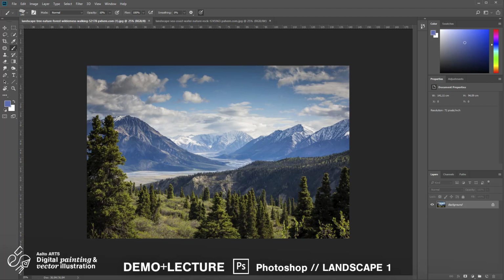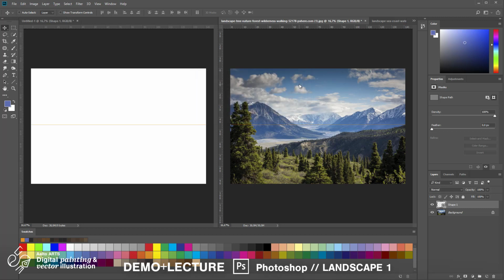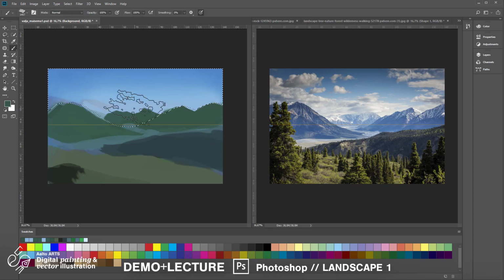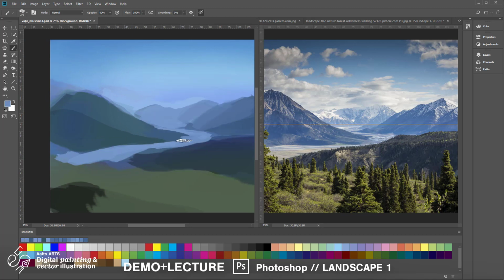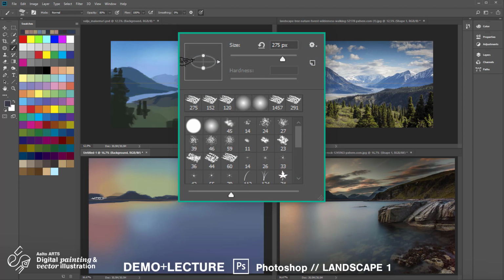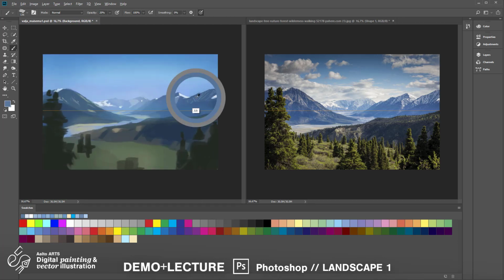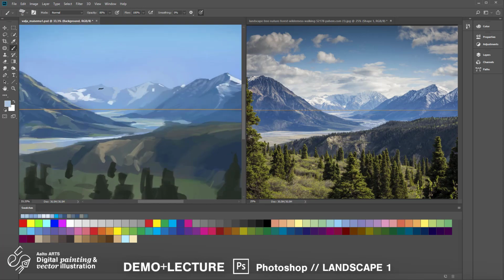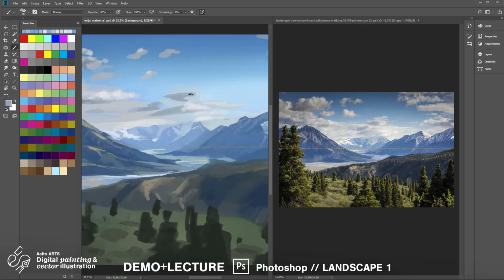PS Landscape 1